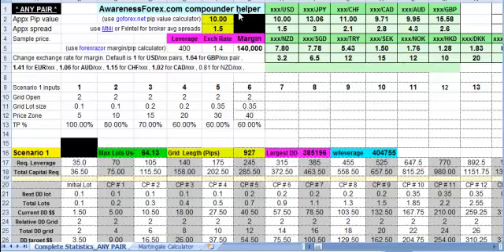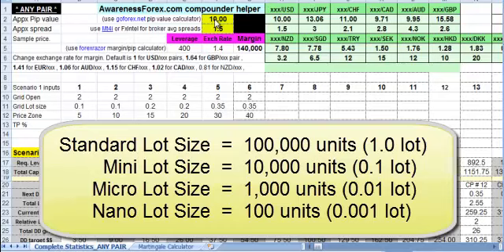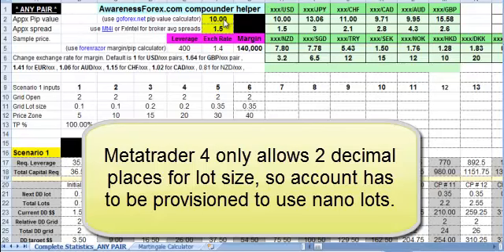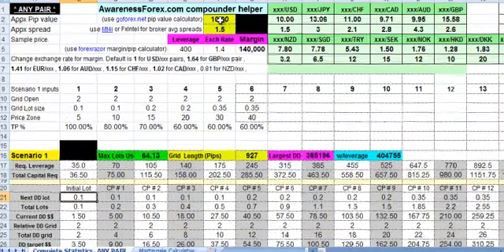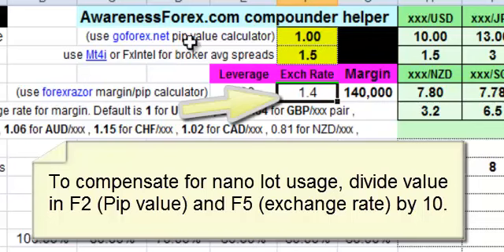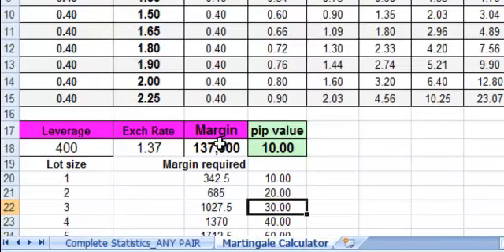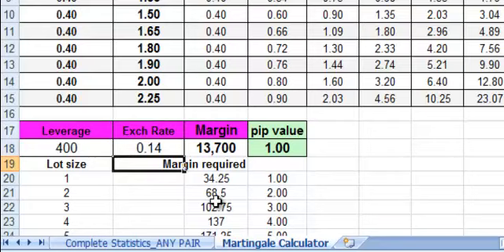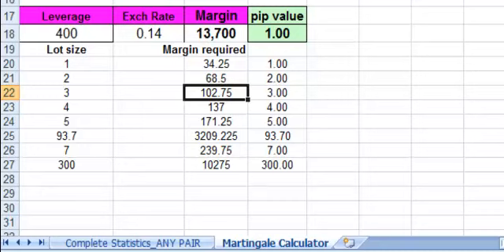Cost averaging working with nano lot size contracts 5/6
Continuation of the video series on the cost averaging worksheet.  This quick video shows how to adjust the spreadsheet to accurately take into account nano lot sizes (100 units of base currency) in the metatrader 4/5 platform.